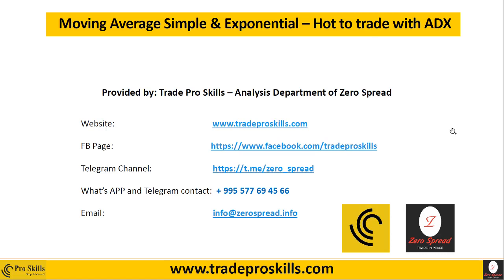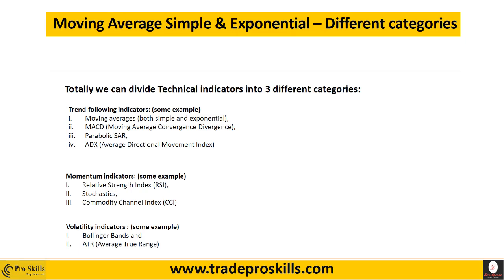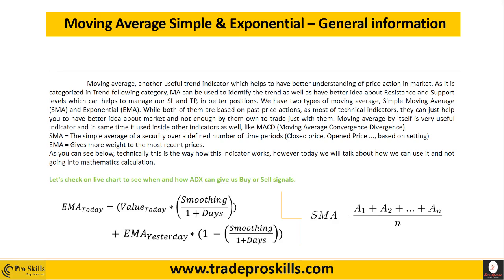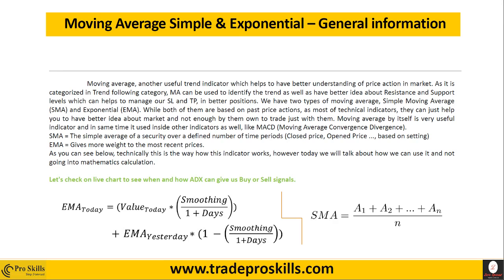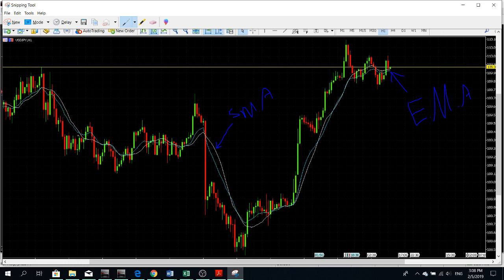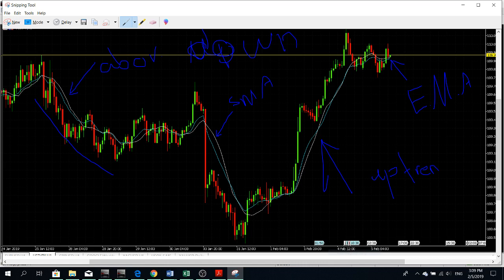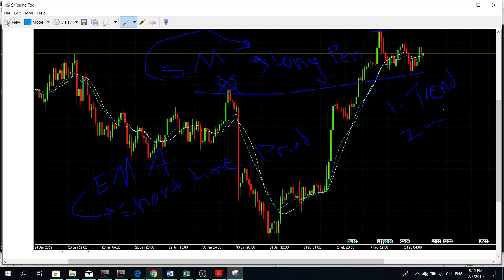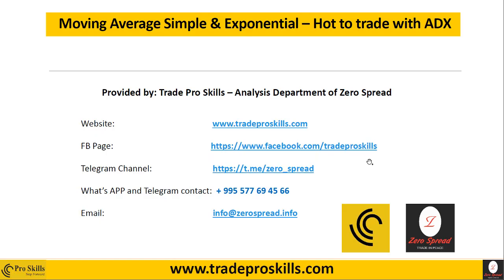Moving Average Simple & Exponential – Hot to trade with MA?